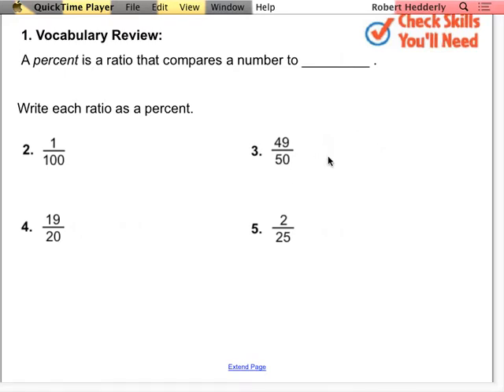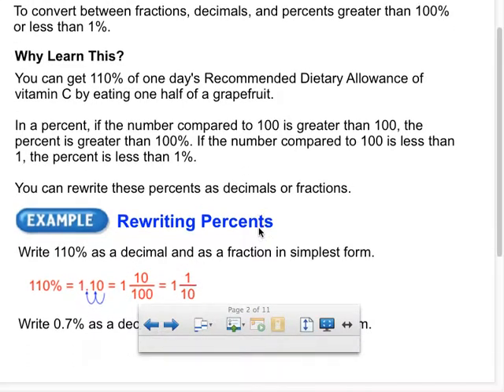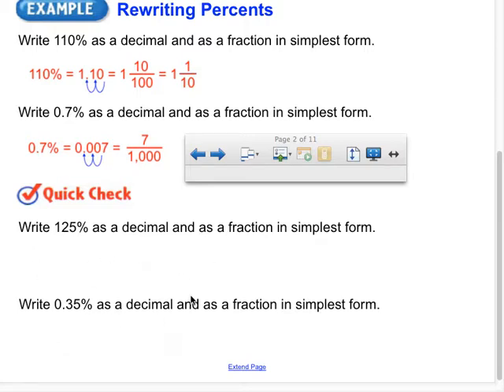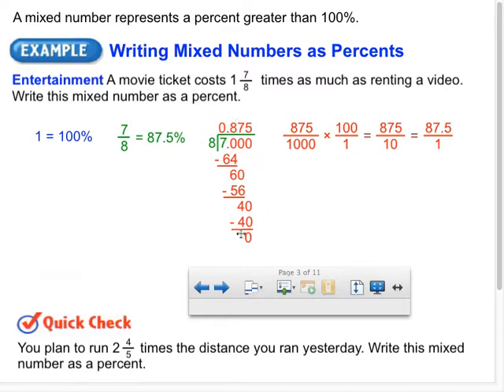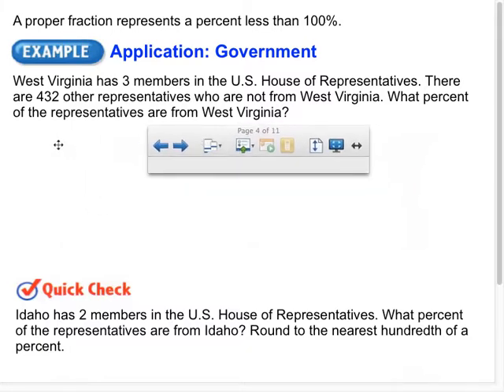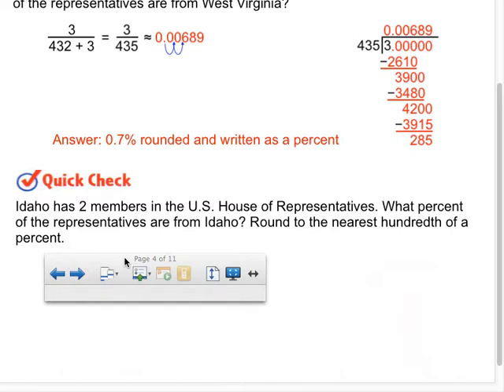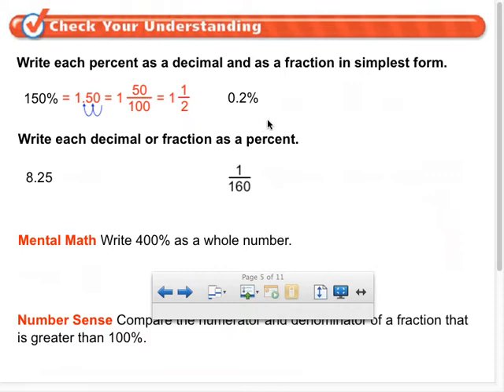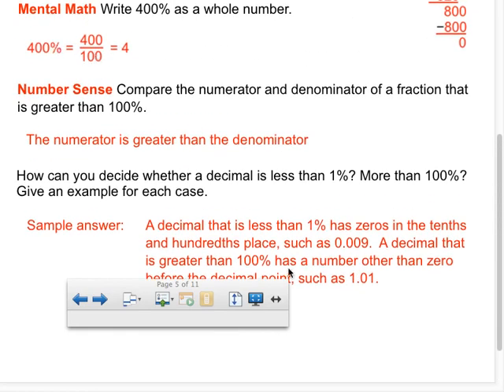Math 7A U7L3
Convert between fractions, decimals, and percents greater than 100% or less than 1%.